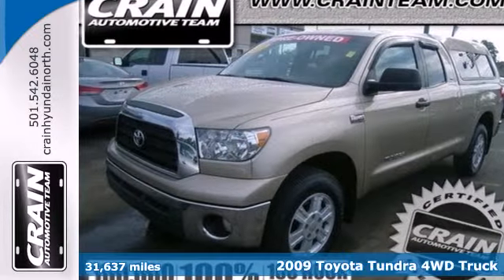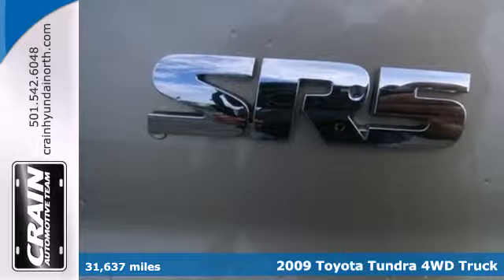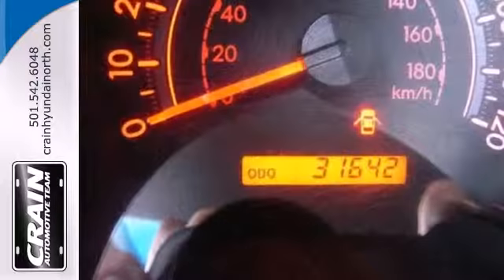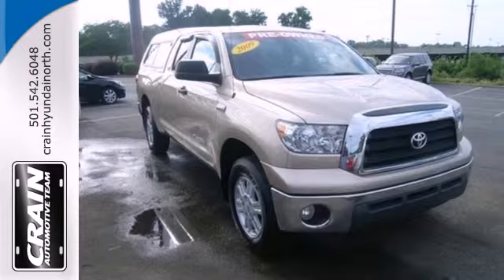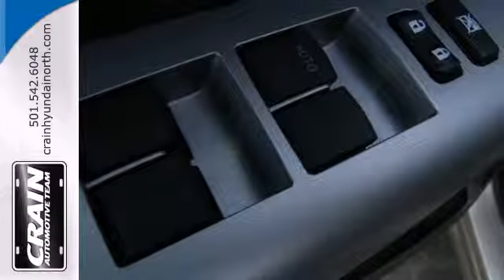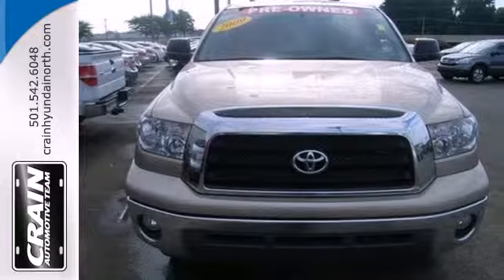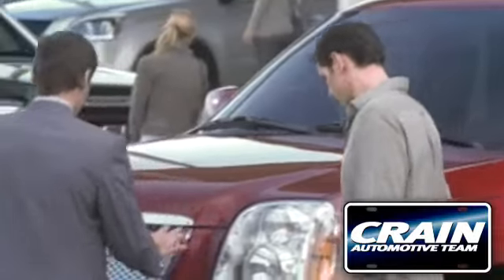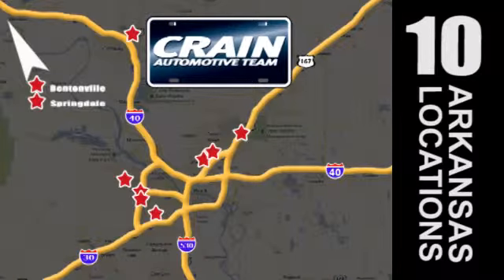2009 Toyota Tundra 4WD Truck North Little Rock AR Jacksonville, AR 3HS1294A - SOLD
Year: 2009
Make: Toyota
Model: Tundra 4WD Truck
Trim: Truck
Engine: Gas/Ethanol V8
Transmission: Automatic
Color: Desert Sand Mica
Interior: Sand Beige
Mileage: 31637
Stock #: 3HS1294A
Crain Hyundai of North Little Rock call toll free This 4WD-equipped Toyota handles any condition on- or off-road with the sure footedness of a mountain goat. With unequaled traction and stability, you'll drive with confidence in any weather with this Desert Sand Mica 2009 4WD Tundra 4WD Truck . This vehicle has had only 31,637 miles put on it's odometer. That amount of mileage makes this vehicle incomparable to the other vehicles on this market and is ready for you to come and see at Crain Hyundai of North Little Rock. LOOK AT THE PERFECT CUSTOM CAMPER SHELL. NOTICE IT HAS THE JBL UPGRADE (SUPER RARE) AND POWER SEATS. THIS IS THE ONE YA'LL! Every new and pre-owned vehicle is backed by the Crain Commitment, including our 100% low price guarantee, a 100 hour love it or leave it exchange policy, and a 100 year 100,000 mile warranty. The Crain Team's Got 'Em!

Address:
5660 Warden Rd